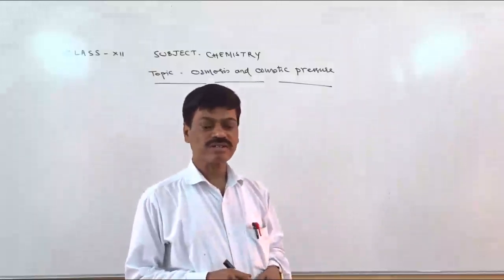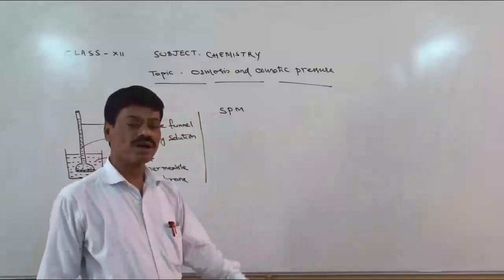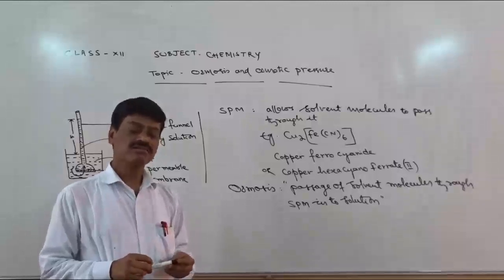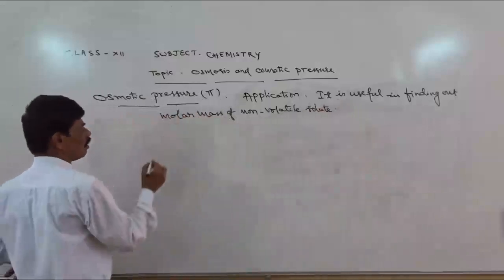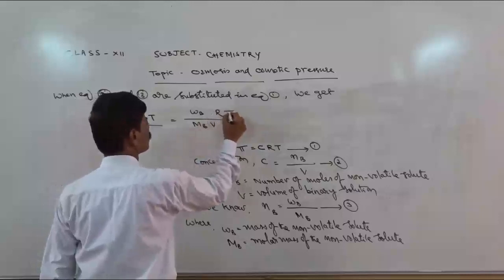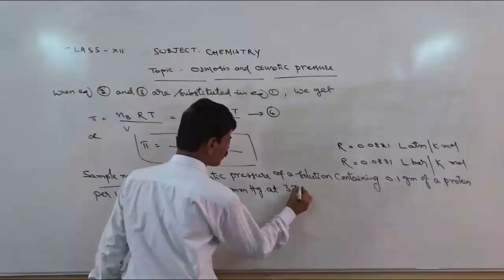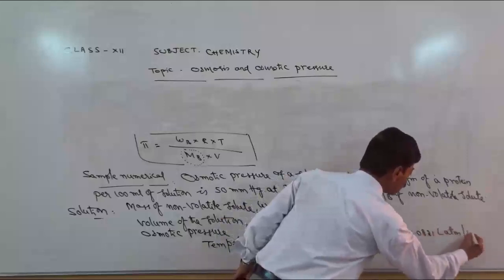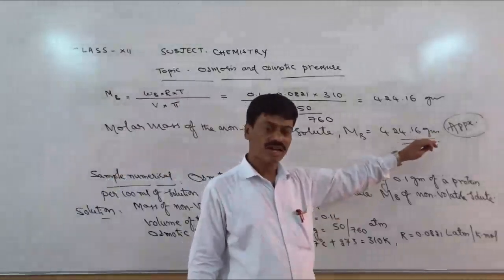CLASS XII (CHEM.) CHAP:-Solutions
Topic-  Osmosis and Osmotic Pressure  and  Sample Numerical